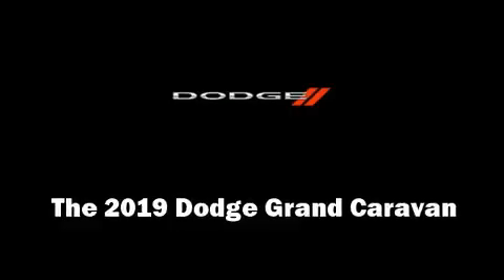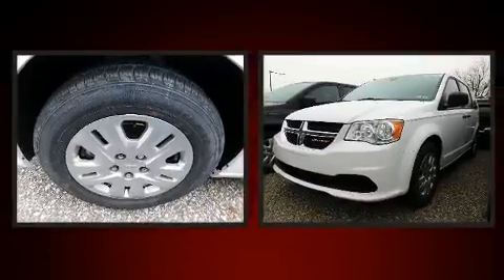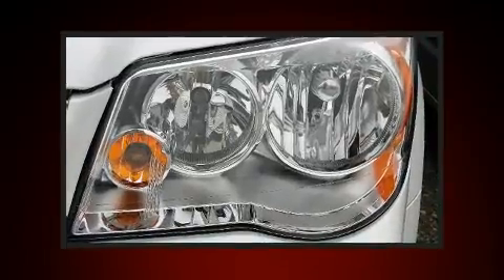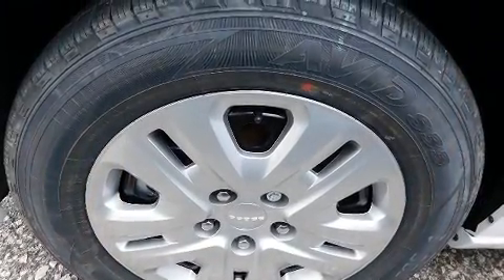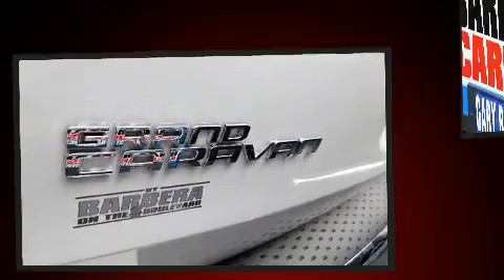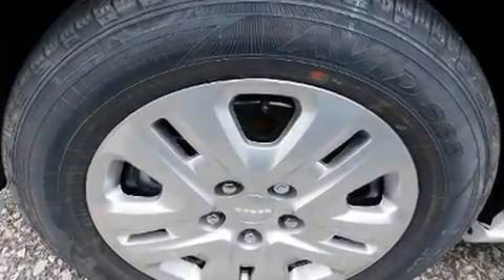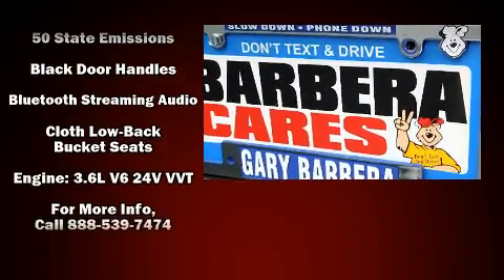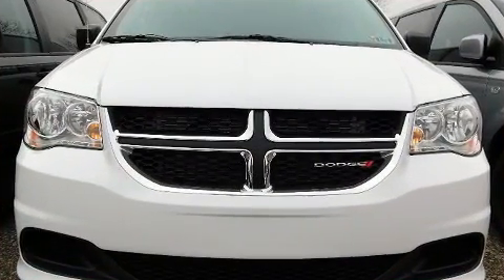2019 Dodge Grand Caravan SE in Philadelphia, PA 19152-3805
Barbera's Autoland
7810 Roosevelt Blvd.

Discerning drivers will appreciate the 2019 Dodge Grand Caravan. Under the hood you'll find a 6 cylinder engine with more than 270 horsepower, and for added security, dynamic Stability Control supplements the drivetrain. Dodge prioritized comfort and style by including: delay-off headlights, 1-touch window functionality, front bucket seats, front and rear air conditioning, cruise control, an overhead console, and remote keyless entry. Storage solutions are integrated throughout the interior, demonstrating thoughtful attention to detail. Third row seats provide an even greater maximum passenger capacity. Dodge also prioritized safety and security with features such as: dual front impact airbags with occupant sensing airbag, head curtain airbags, traction control, brake assist, anti-whiplash front head restraints, ignition disabling, and 4 wheel disc brakes with ABS. You will have a pleasant shopping experience that is fun, informative, and never high pressured. Please don't hesitate to give us a call.